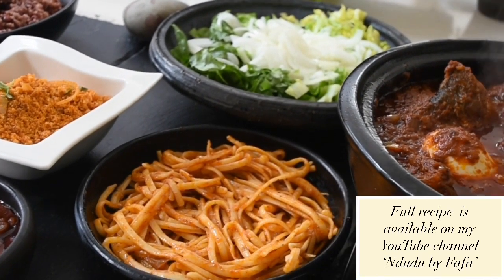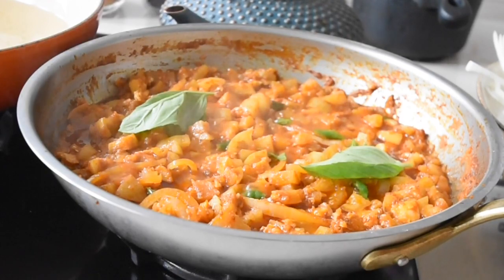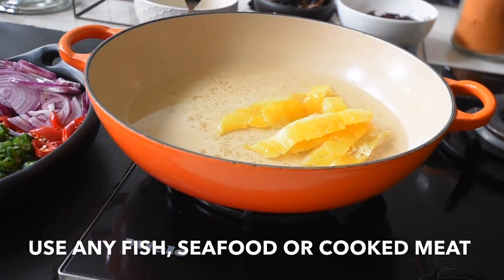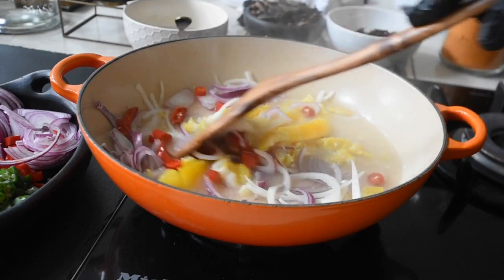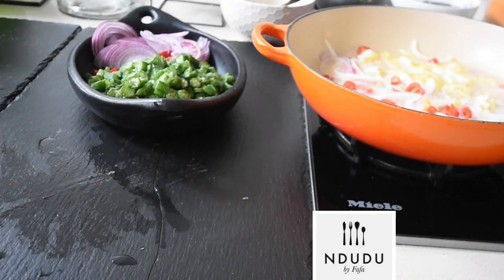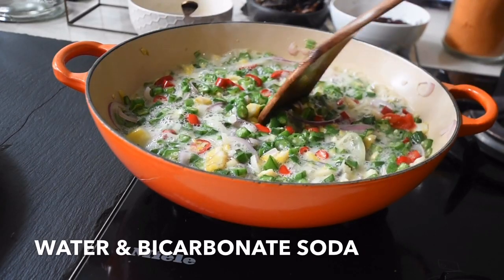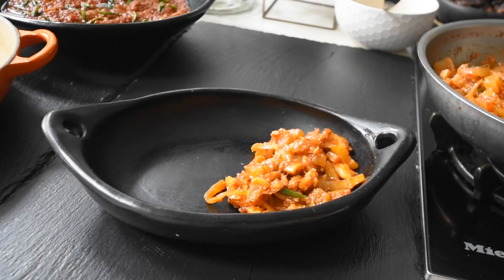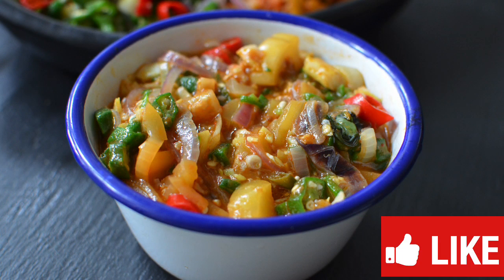Quickest OKRA and GARDEN EGGS Fish STEW ✔️ Ndudu by Fafa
Quickest OKRA & GARDEN EGGS Fish STEW ✔️Ndudu by Fafa

Make this quick Okra and Garden Eggs Fish stew recipe in under 10 minutes if you already have the Waakye Stew.

WAAKYE TOMATO STEW SERIES EP 2

‘Waakye stew’ is a perfectly spiced, slow cooked Tomato stew synonymous with the Northerners from Ghana. The stew is usually served with a Rice and Beans dish cooked in Sorghum leaves called Waakye, hence the apt description ‘Waakye Stew’.

The idea behind the series is to create quick, budget sensitive and nutrient packed dishes using the Waakye stew as a base.